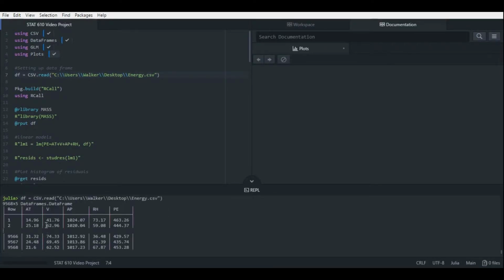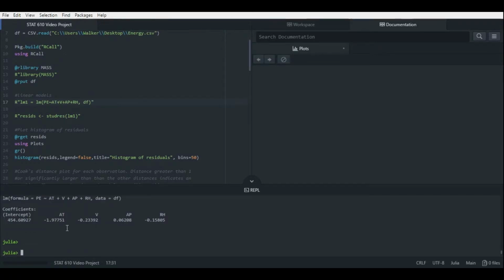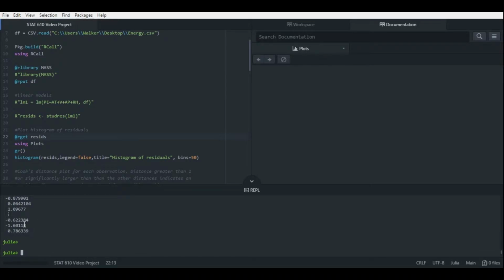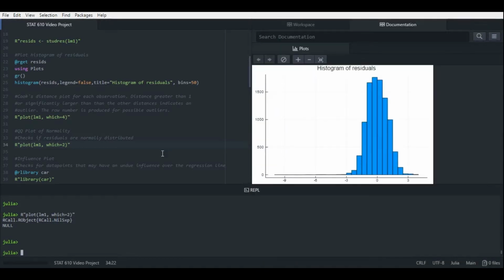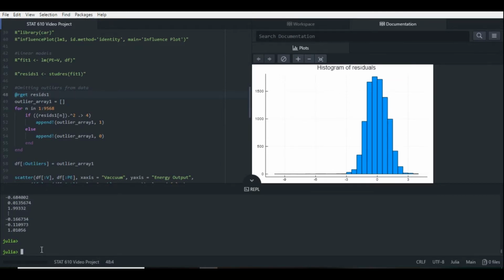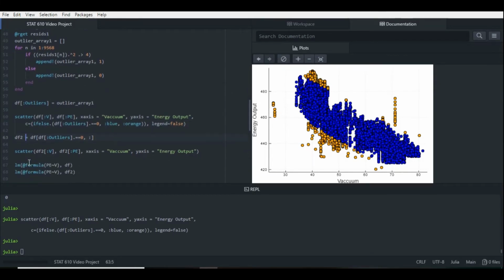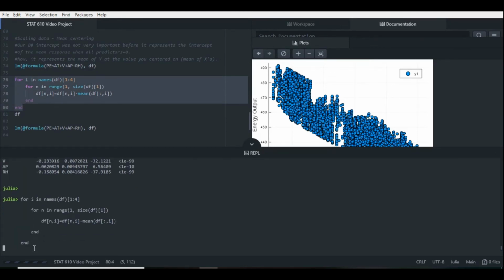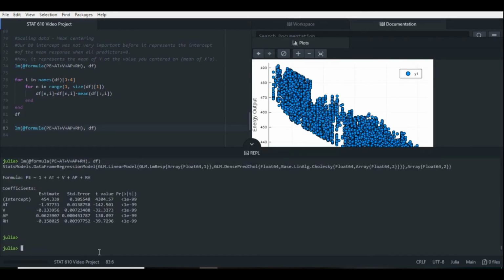Introduction to Programming in Julia Part 4 of 4